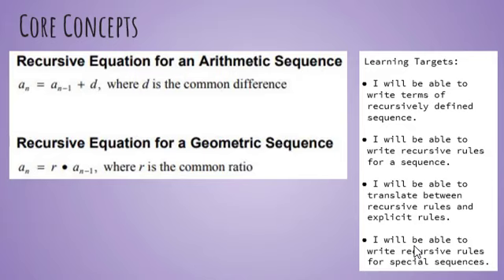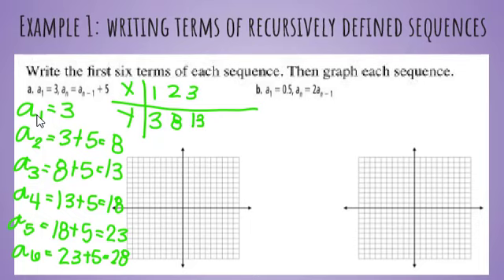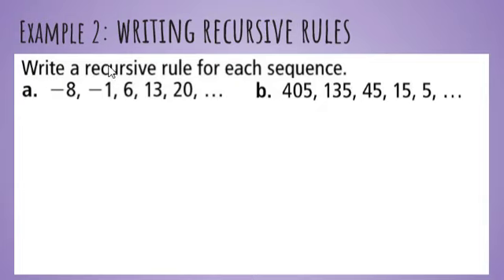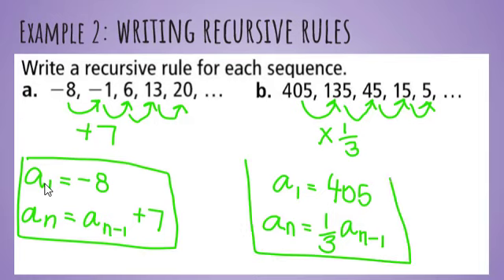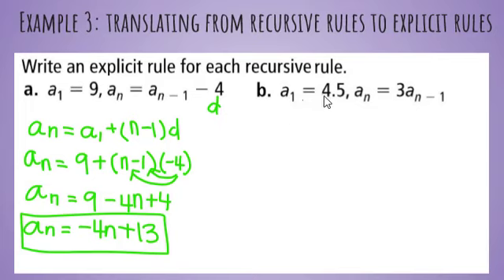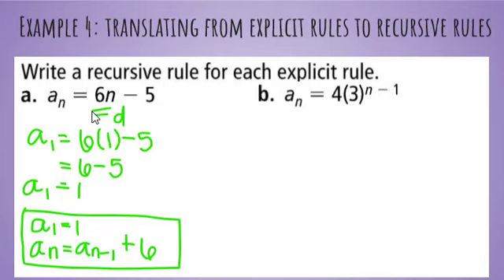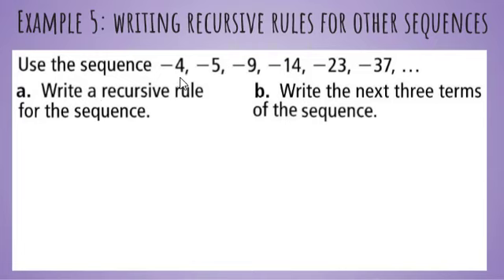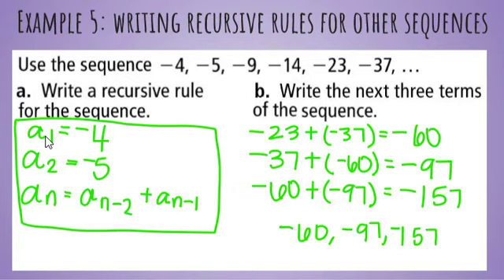Alg 1 Sec 6.7